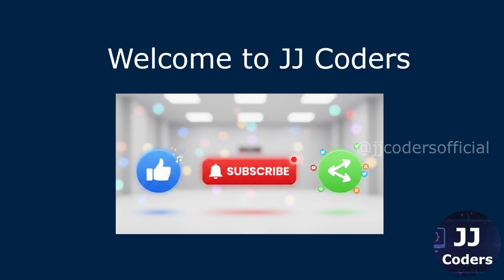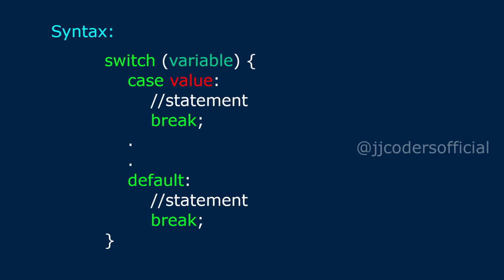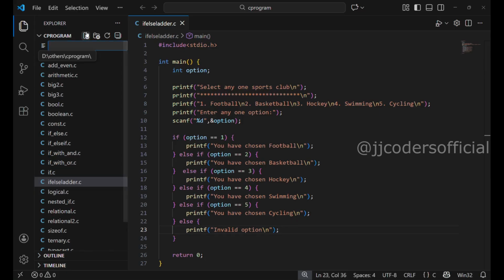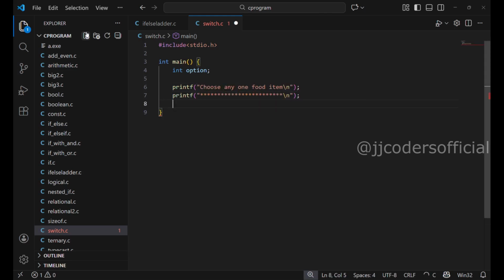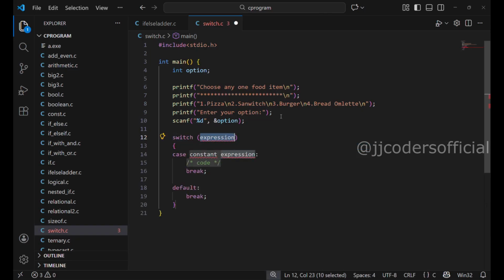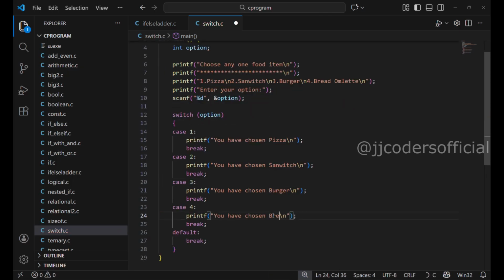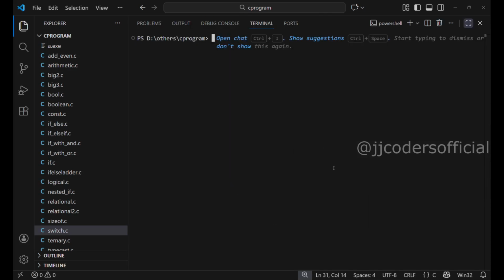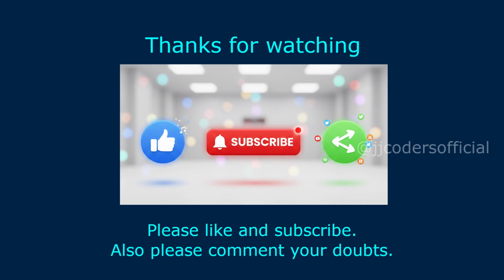How to use switch statement in C programming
This video explains the concept of switch statement in C programming with an example program. It explains how to use switch, case, break and default keywords to construct a switch statement in C programming.